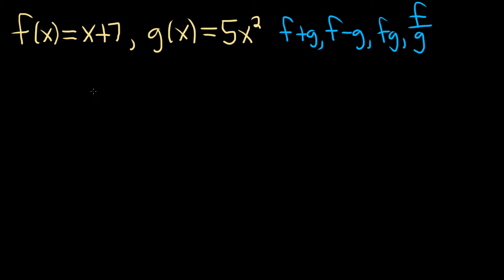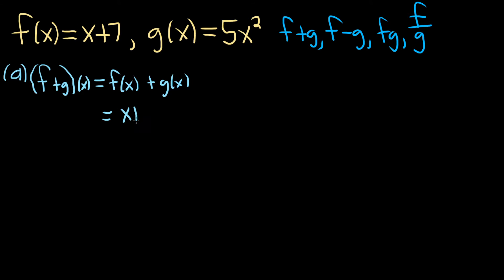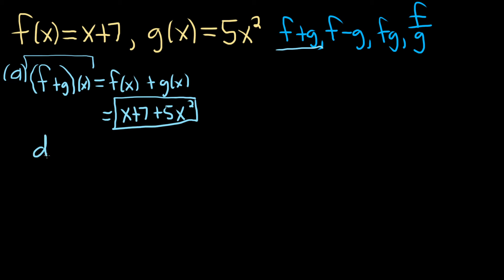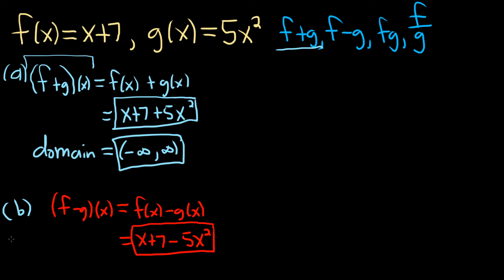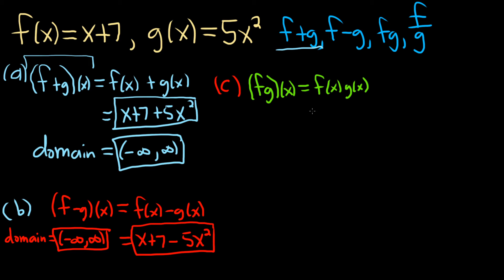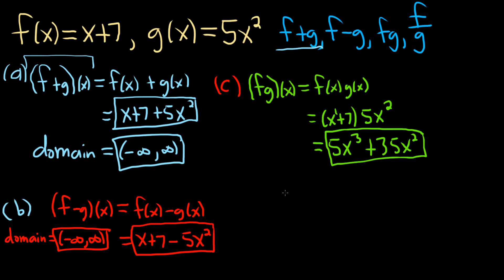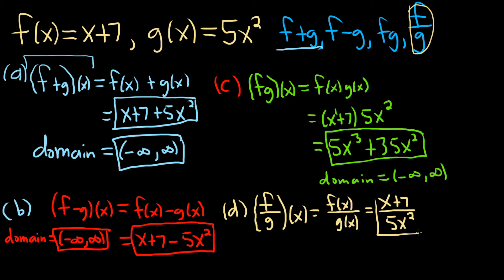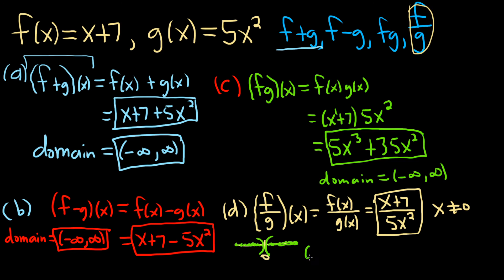#17. How to Find the Sum(f + g), Difference(f - g), Product(fg), and Quotient(f/g) of Functions